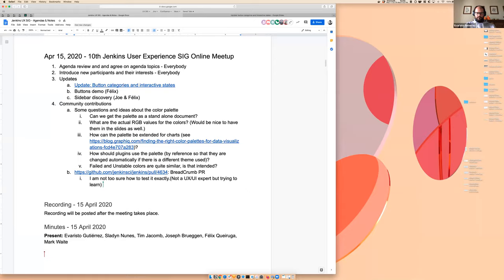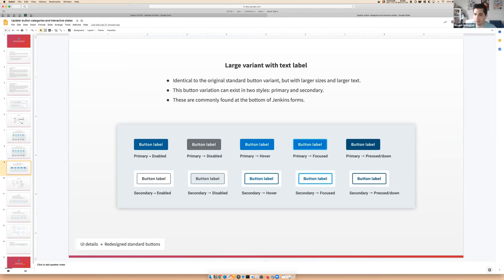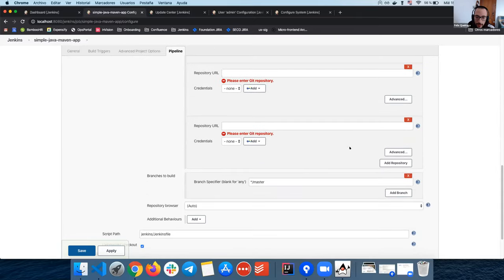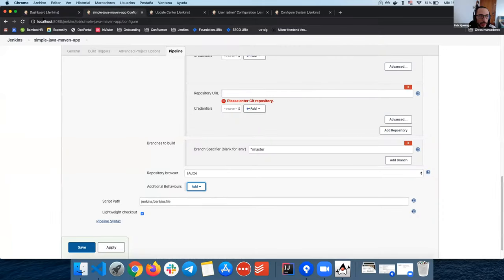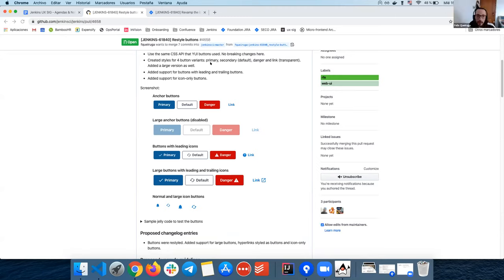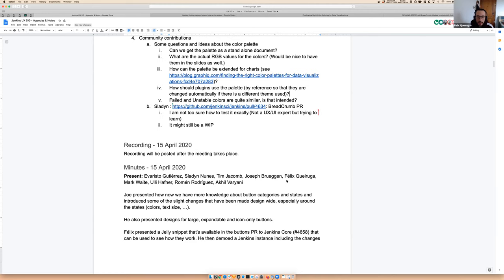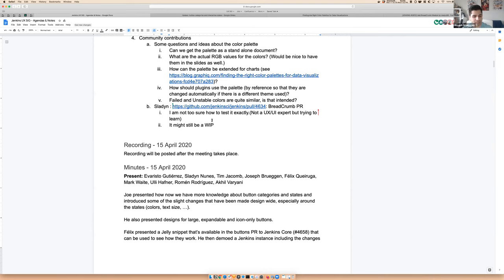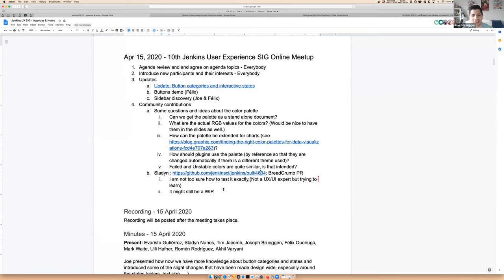Jenkins UX SIG Meeting - 15 April 2020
The redesign of the buttons and their states was the major push of the discussion. Ulli Haffner had some questions about how to best make use of the new color schema and Sladyn Nunes had some questions about how to best test his contribution.